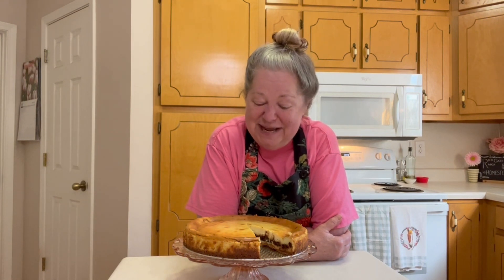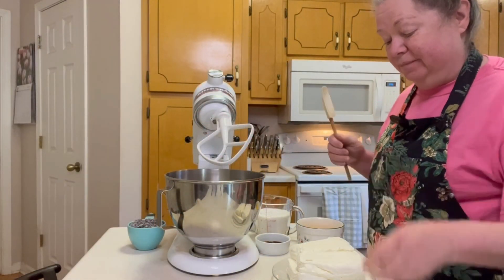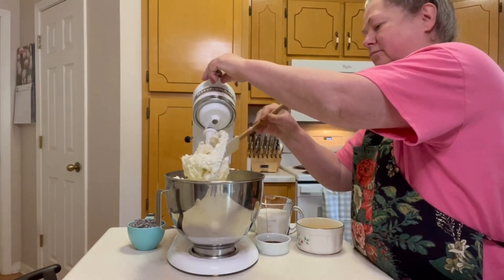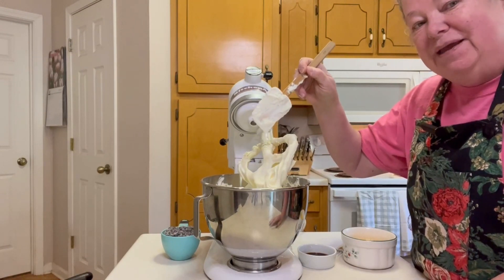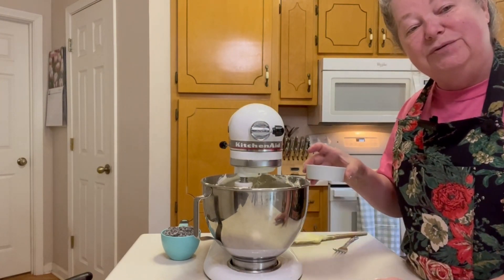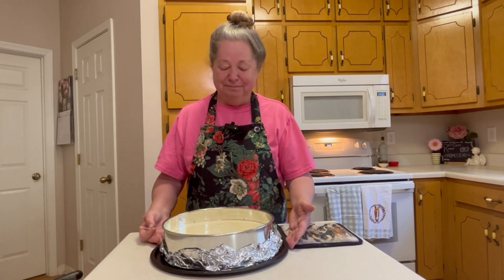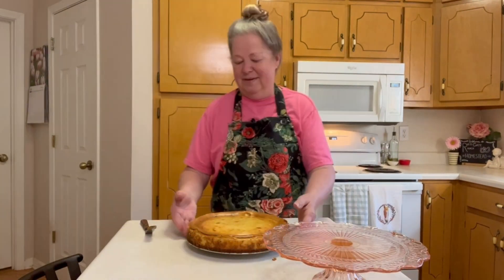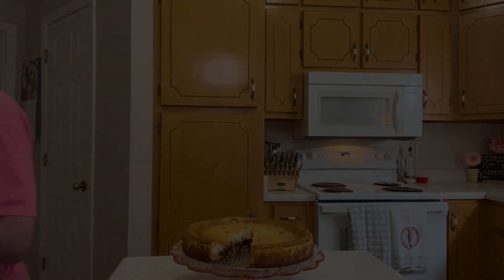Warm Fudge-Filled Cheesecake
This fudge-filled cheesecake is magical!  Inspired by a family-owned, family-operated deli in Homewood, AL (just outside of Birmingham, AL) this cheesecake is uniquely special.
Warm leftover cheesecake slices in the microwave 30 seconds before serving.  Top with whipped cream.  Bliss!

Crust:
1 cup crushed graham crackers (may add extra 1/2 cup if you prefer crumbs up the side of your cheesecake)
1/3 cup granulated sugar
1 stick of butter (1/2 cup) melted
Mix together until all crumbs are moistened with butter
Press evenly into bottom of buttered 10" spring form pan.
Bake at 375 degrees for 10-12 minutes.  Remove from oven and allow to cool on a wire rack.

Filling:

4  (8 oz each) packages cream cheese, softened
1 1/2 cups granulated sugar
2 Tablespoons all-purpose flour
4 large eggs
2 teaspoons vanilla
1 cup semi-sweet chocolate mini-morsels

Beat cream cheese at medium speed with an electric mixer until light and fluffy with no lumps.  Gradually add 1 1/2 cups sugar mixed with 2 Tablespoons all-purpose flour until well blended.  Add eggs one at a time, beating just until yellow disappears.  Stir in vanilla.

Pour half of batter into prepared crust.  Sprinkle with chocolate morsels to within 1-2 inches of outside edge.  Pour in remaining batter working from the outside edge to the middle.  Gently spread mixture with spatula until top is smooth.  Place cheesecake on a baking sheet.  Tap cheesecake on counter to remove air bubbles.  Place into oven.

Bake at 350 degrees for 1 hour until set.  Remove from oven and allow to cool on a wire rack for 1 hour.  Using an off-set spatula gently go along the side of pan to loosen.  Unlock spring form pan ring and carefully remove from cheesecake.

Serve with sweetened whipped cream and chocolate shavings (if desired)

This cake freezes beautifully!

Below are links to O'Carr's -